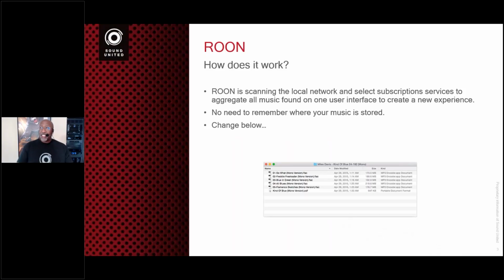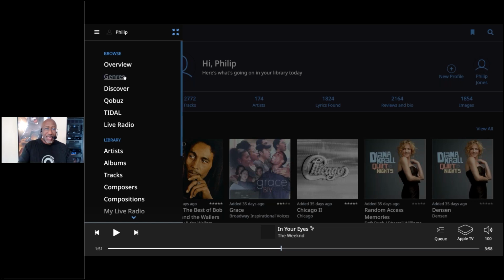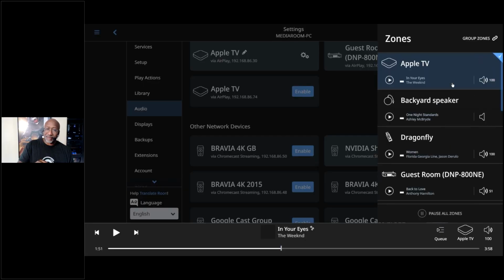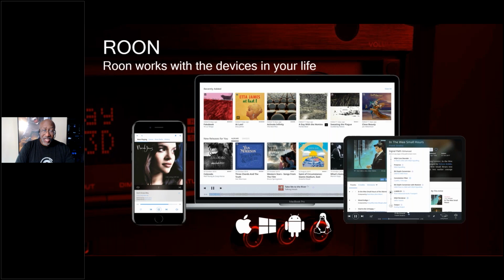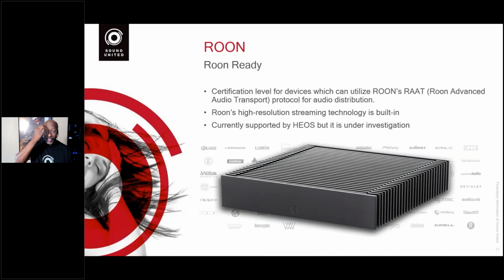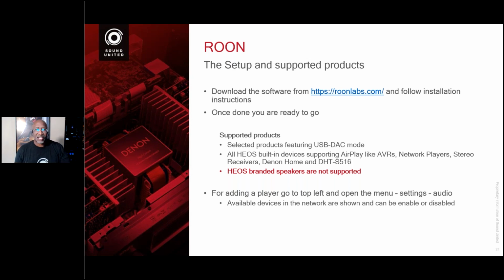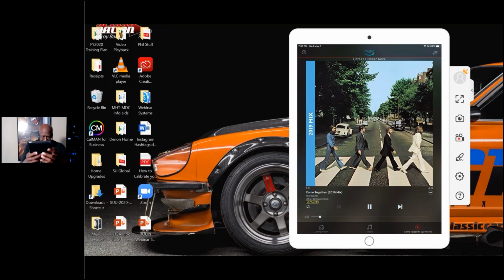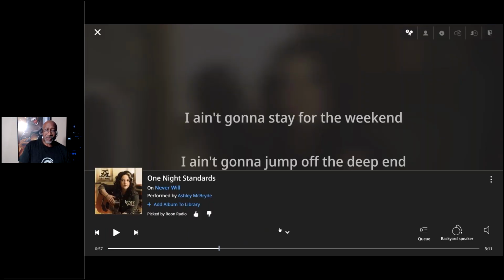Integrating Roon with Sound United Products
A lot of companies, including Sound United, offer the ability to playback music and streaming services in the home. Roon is a music management and listening solution that can enhance an entire music collection. Roon integrates with hundreds of products including multiple Sound United products including Denon and Marantz. Phil Jones, Director of Global Training at Sound United, will deliver an overview of how to set up and enjoy Roon.